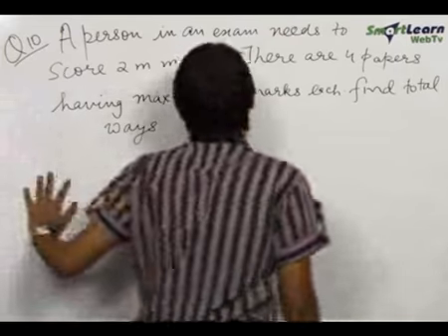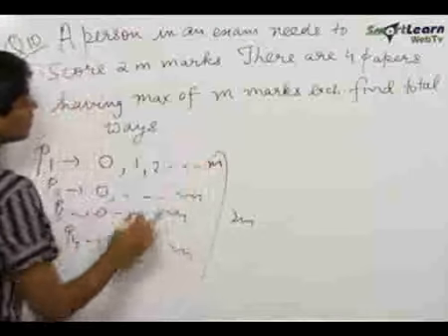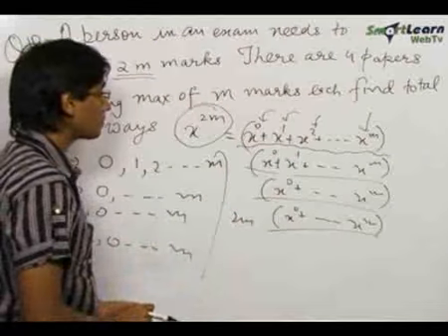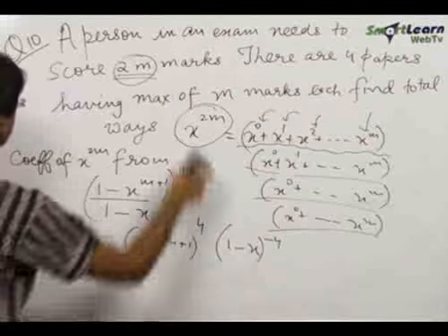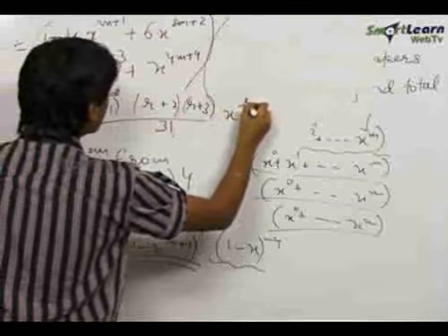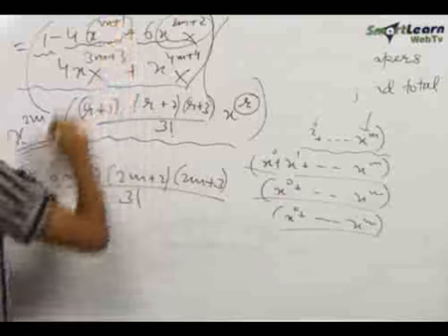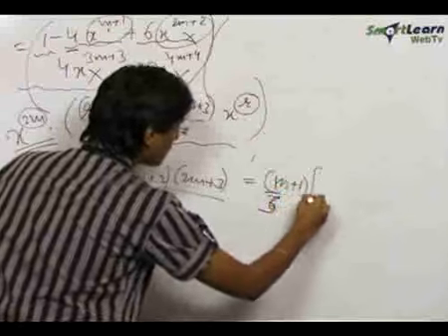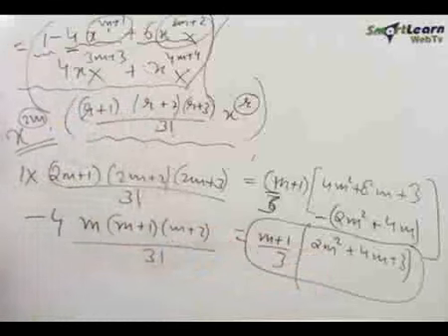Permutation and Combination - Problem Solving 3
Logarithms and Their Properties  - These concepts are explained in this video